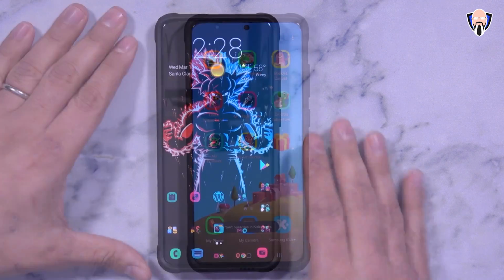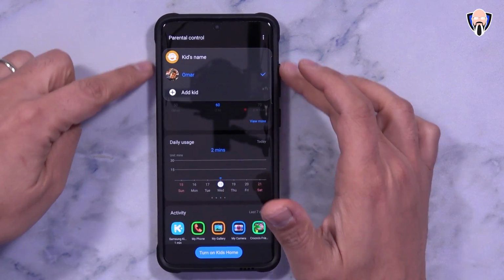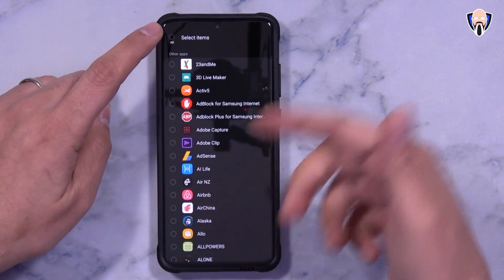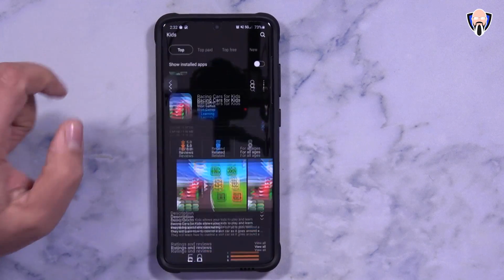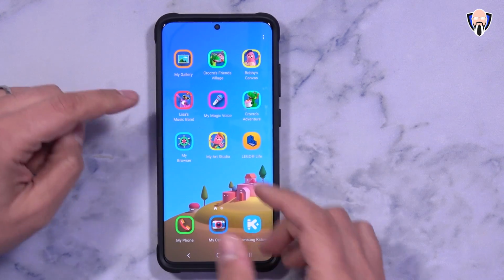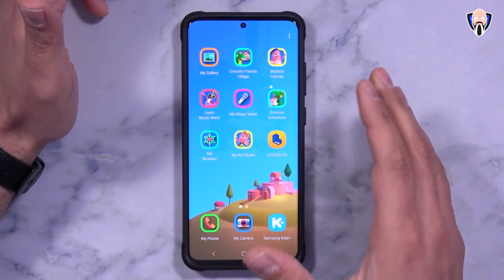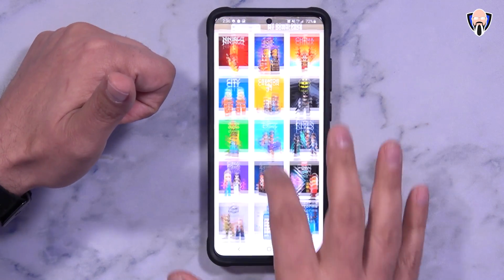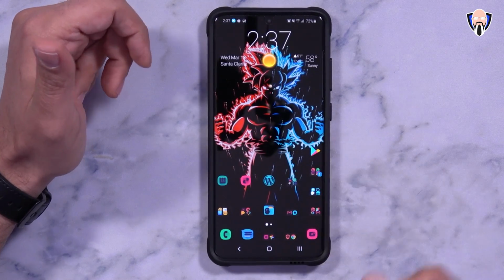Samsung One UI 2.0 Kids Home Mode 2020 Update Review On The Samsung Galaxy S20 Plus, S20, S20 Ultra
2020 Samsung Kids Home mode has been updated for one ui 2.0 on the Samsung galaxy S20 plus Ultra,  and is integrated to the system and no longer needed as a separate app to your device. hope you enjoy the review

B&H Dealzone:

Amazon Daily Deals: